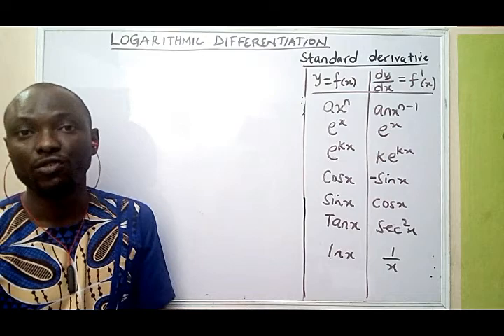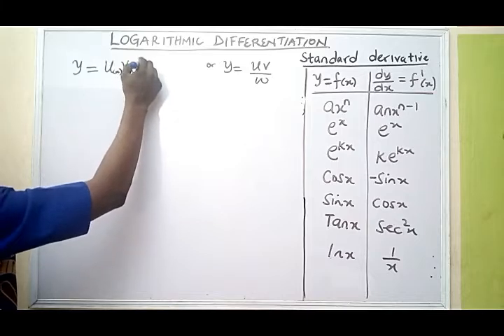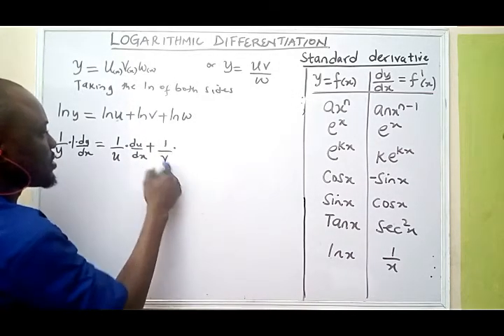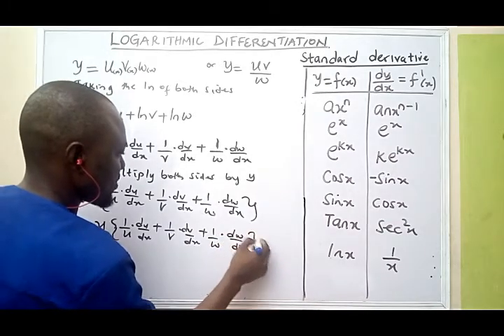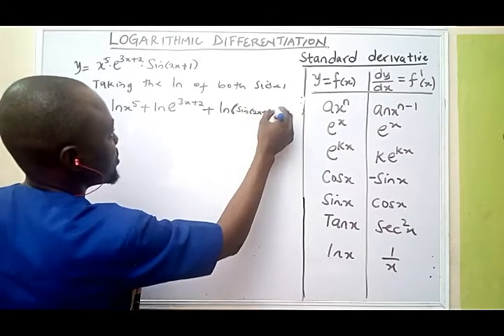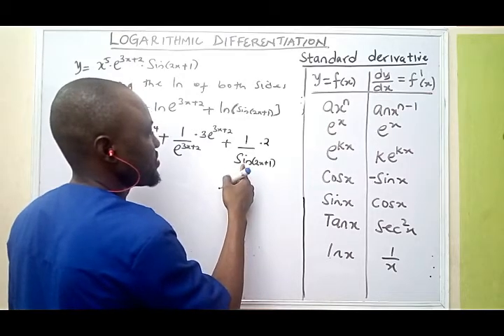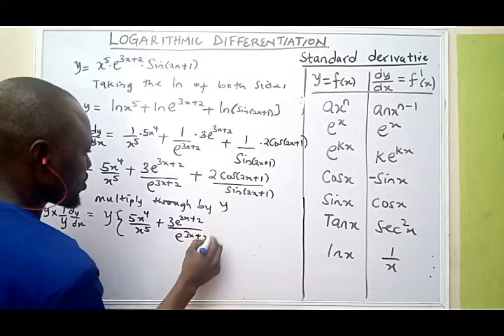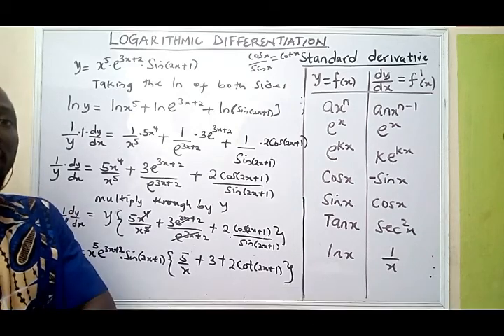Logarithmic Differentiation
This video is on Logarithemic differentiation. I use the formula to find the derivative. Logarithemic diffferentiation is deployed when you have more than two functions in form of products or quotients.